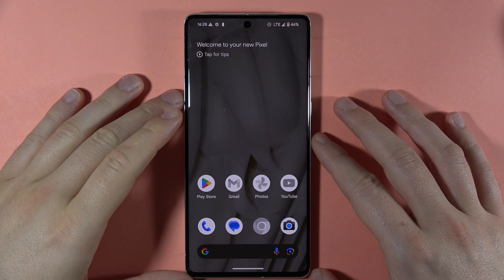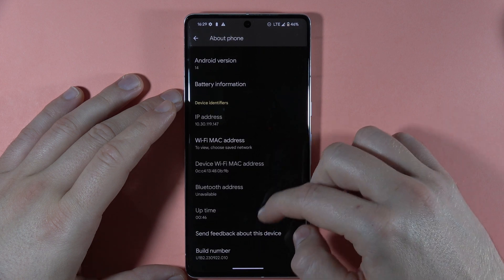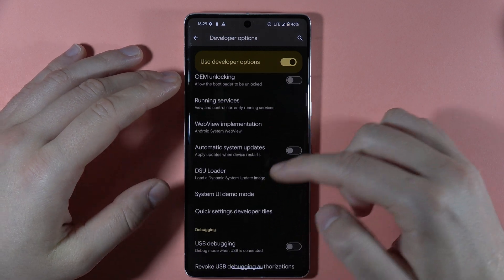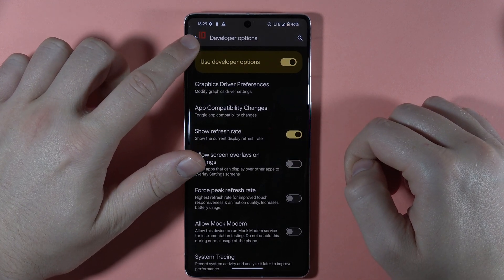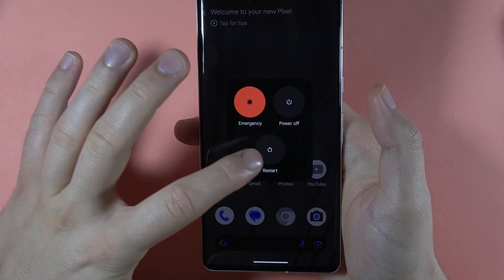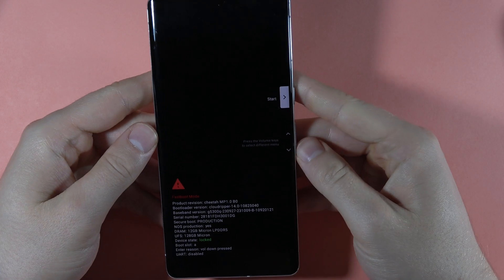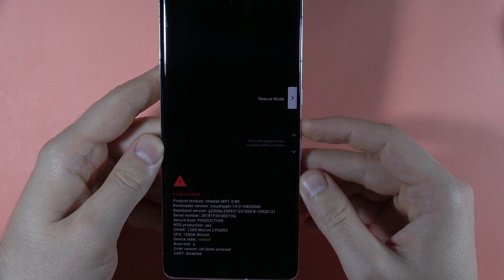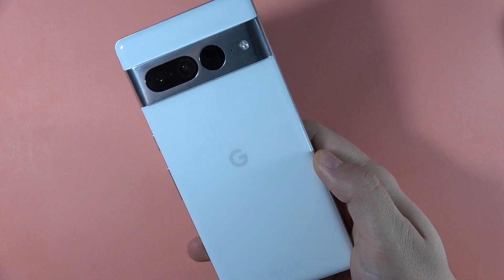Google Pixel 7 Pro - 5 Hidden Modes | Secret Modes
Dive into the hidden capabilities of your Google Pixel 7 Pro with my video showcasing five secret modes, including recovery mode, rescue mode, fastboot mode, safe mode, and developer mode! Discover how to access and leverage these features for a more comprehensive and efficient user experience.